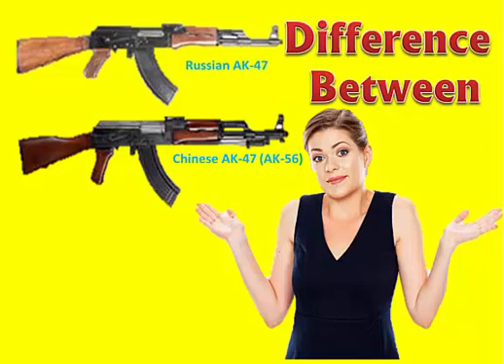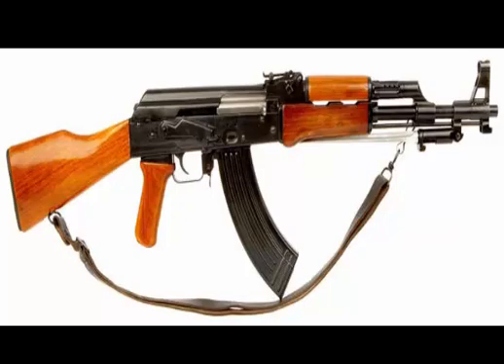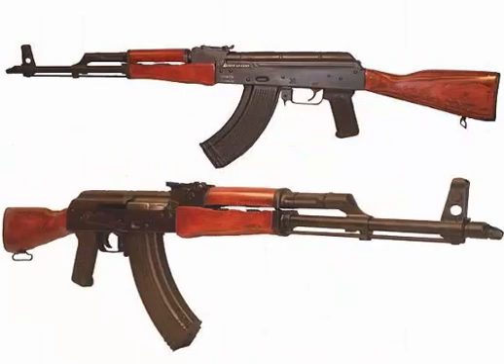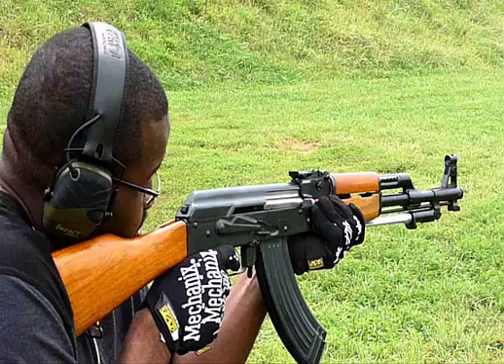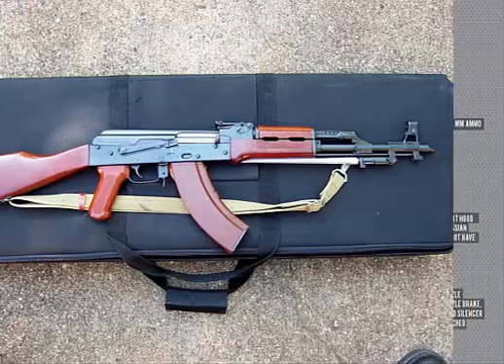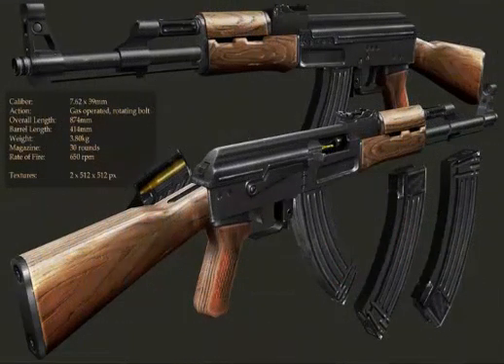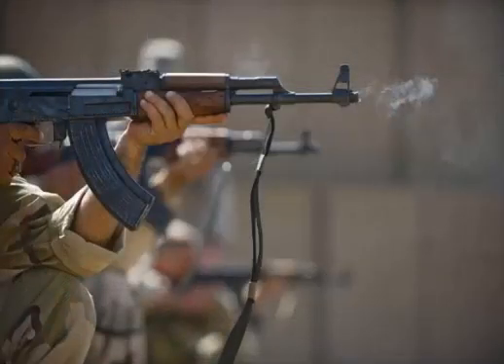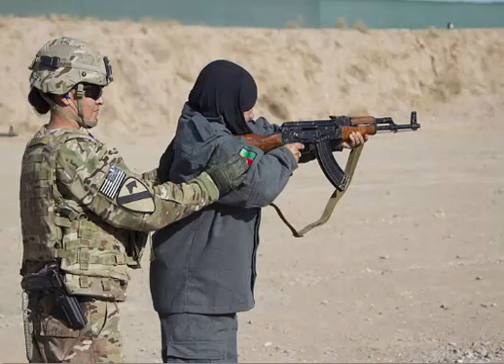How to distinguish a Russian AK-47 from a Chinese copy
They both use 7.62 mm cartridges and have a 30 round feed system. However, the AK-47 is also compatible with a 40 round box or 75 round drum magazine. They both have a maximum effective range of about 400 meters. Furthermore, both have a gas-operated, rotating bolt firing action, which means that the rifles use the pressure of gas inside the cartridge to eject the spent case and mount a new cartridge. Some versions of the AK-56 also have a folding spike bayonet whereas the AK-47 has a detachable knife bayonet. Other than these small changes the rifles are nearly indistinguishable.
Both the AK-47 and AK-56 and their modern variants are currently the most popular assault rifles in use. They are commonly used by many military and guerilla forces around the world. The Type-56 was exported to various communist movements by the Chinese, especially in third world countries of Asia, South America and Africa. Hence, nearly one in five of AK type rifles in the world today are a Type-56.